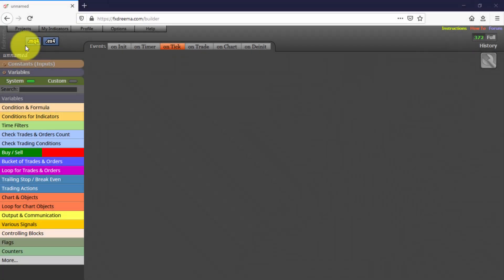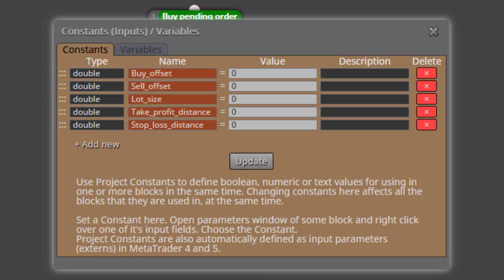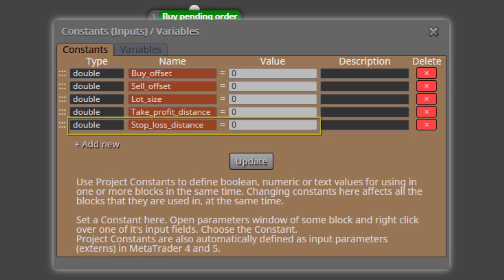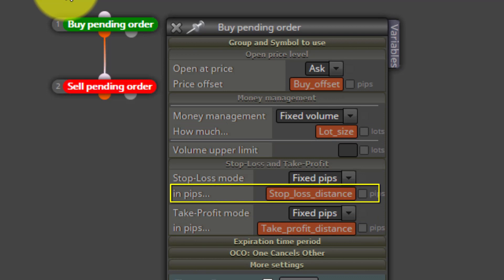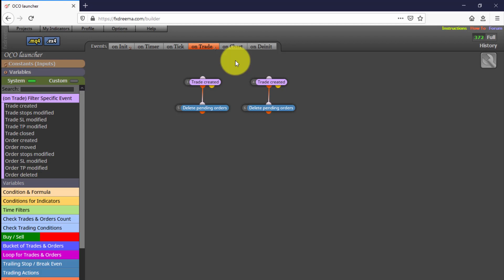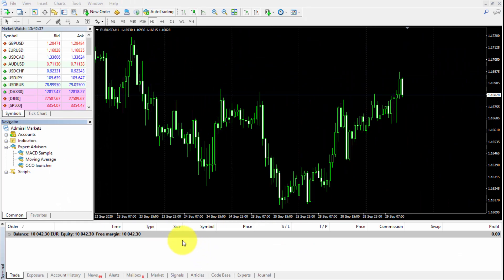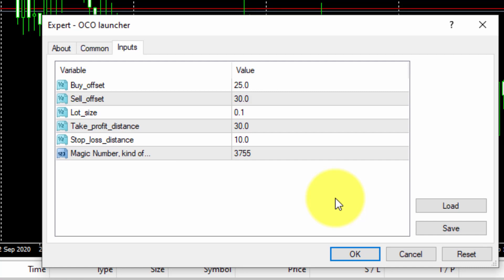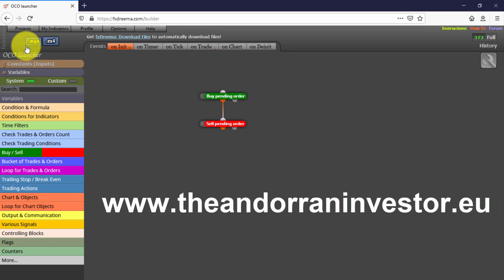My free fxDreema EAs: 7. Order Cancels Order launcher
This is the seventh expert advisor created with fxDreema I share on my channel. It is called OCO launcher, because that is exactly what it does. It creates two opposite pending orders (buy and sell) at a customizable distance of current price and cancels one of them when the other is open.

I will share more free EAs in future videos. If you want to learn how to create your own expert advisor without knowing how to code I can help you with my introductory fxDreema course.